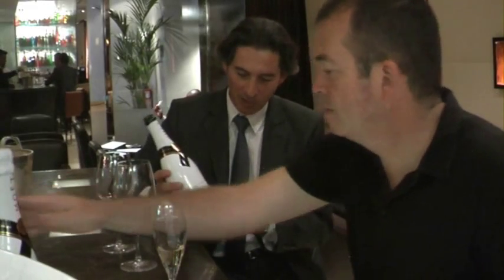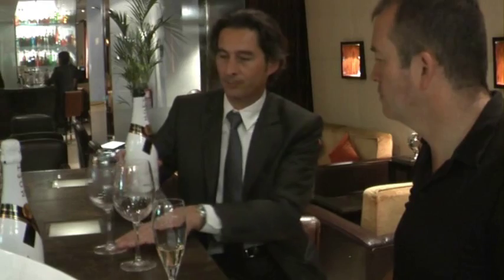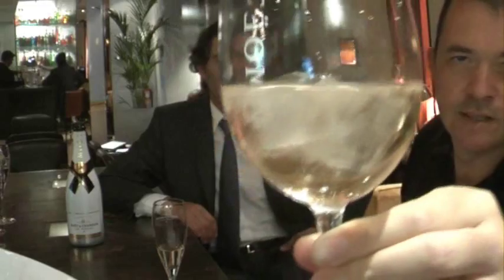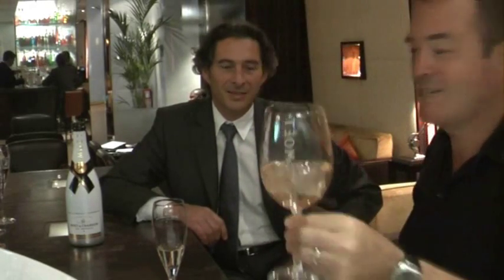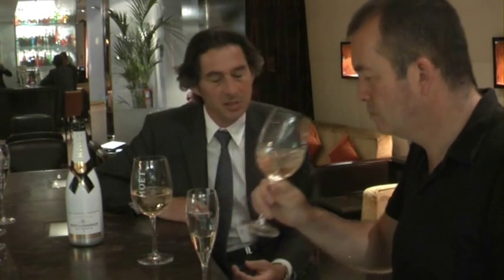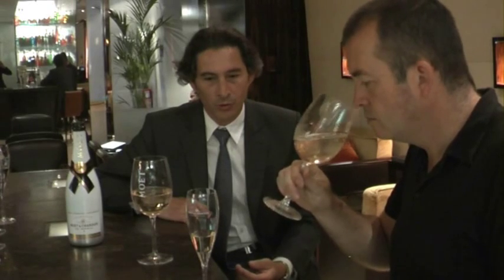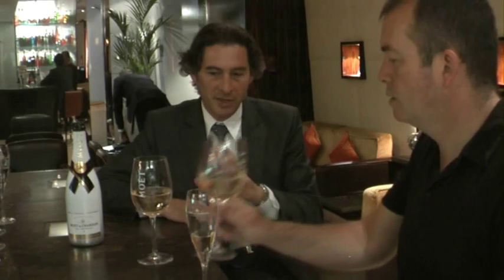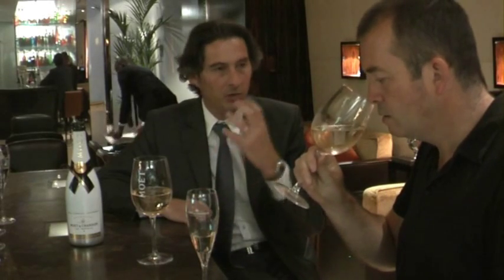moetetchandon ice imperial champagne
Tasting Moet et Chandon's new ice imperial Champagne with chef du cave Benoit Gouez